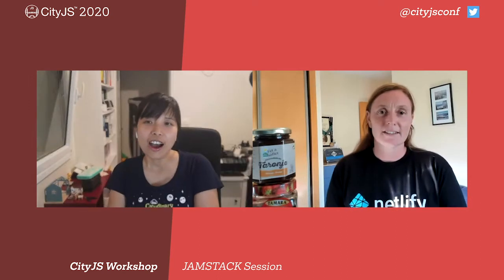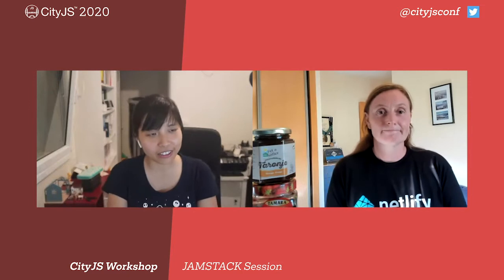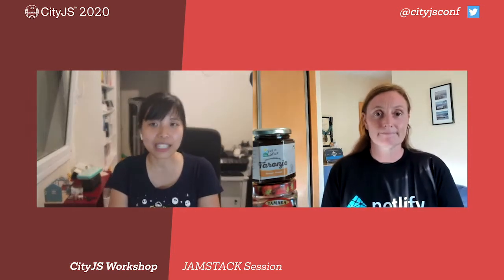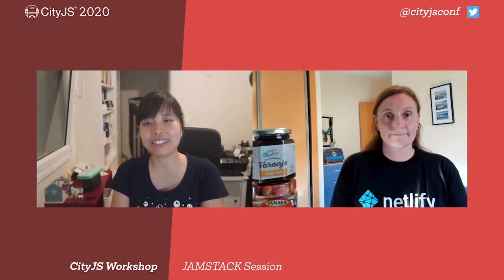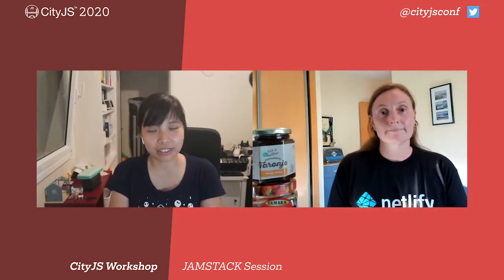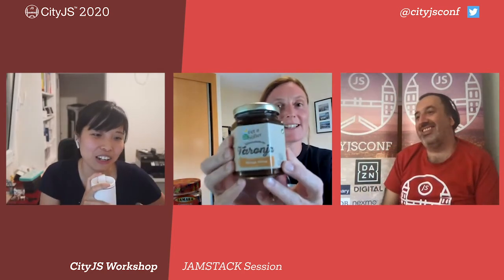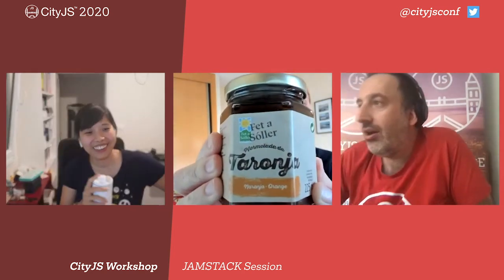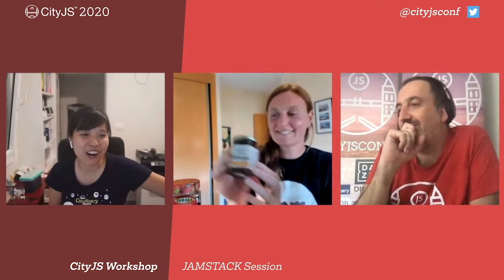Jam Stack Session - City JS 2020 Sessions